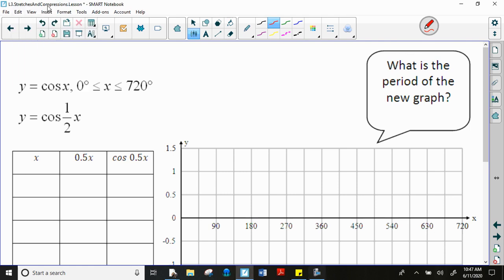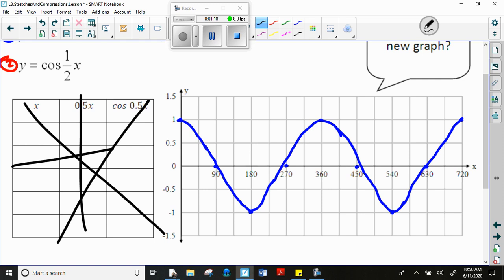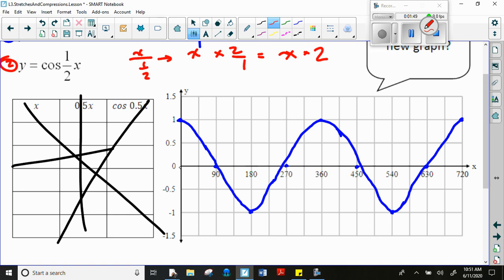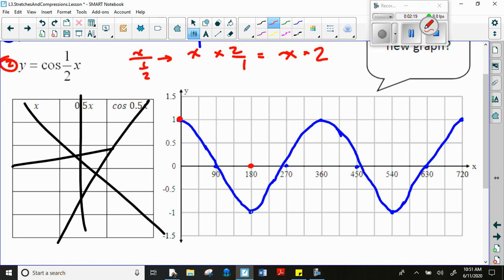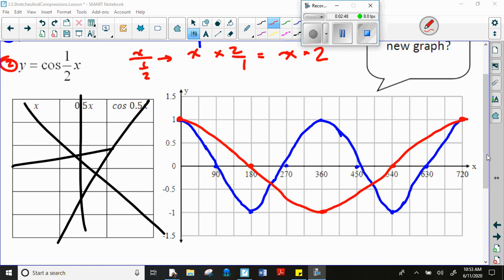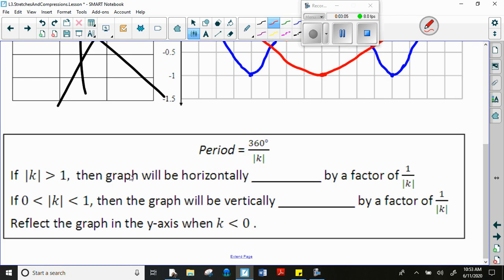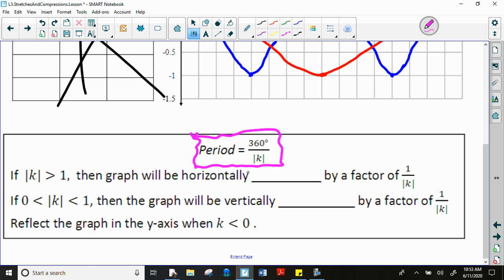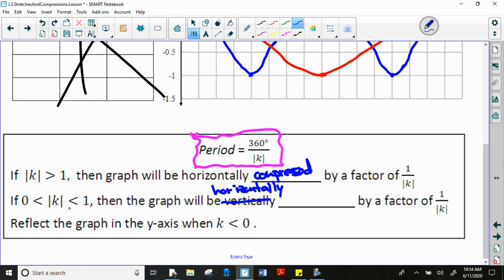Stretching/Compressing Trig Functions - Part 3